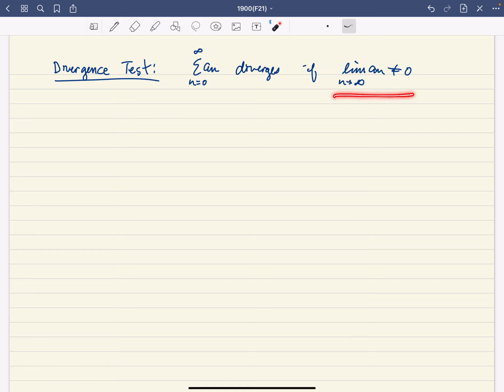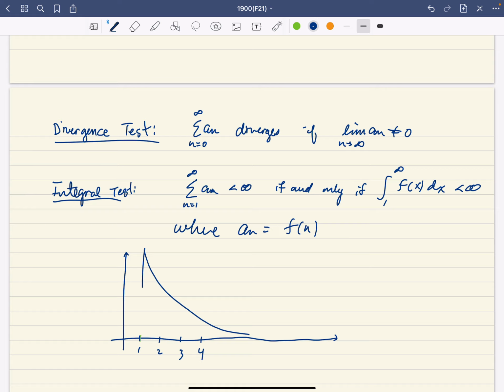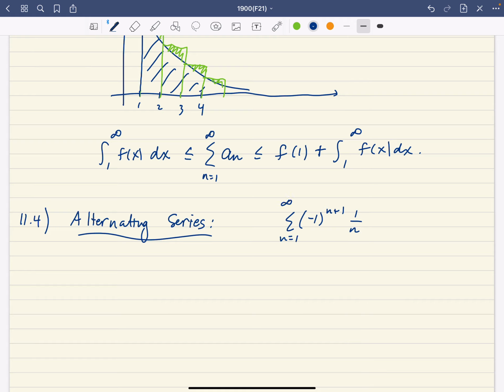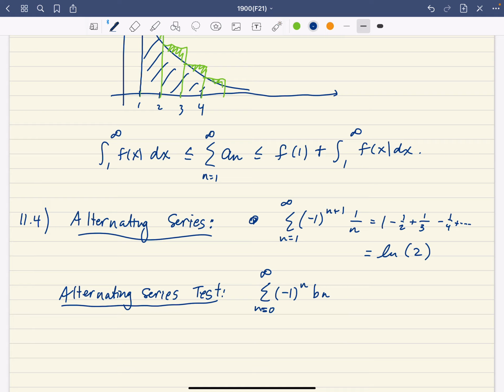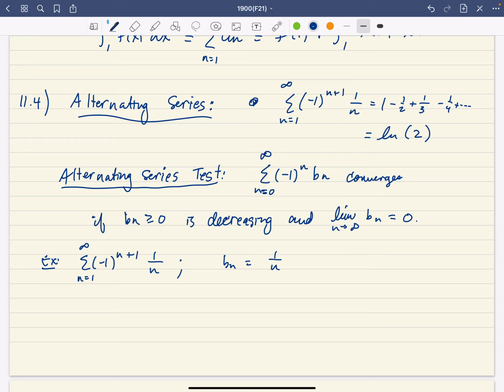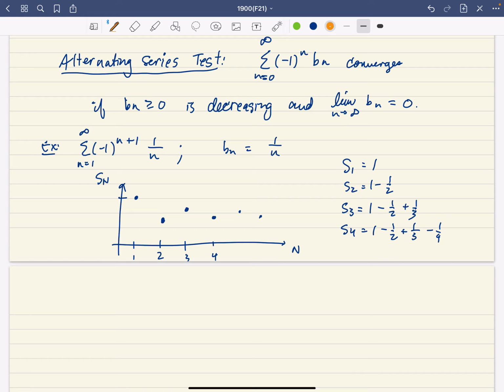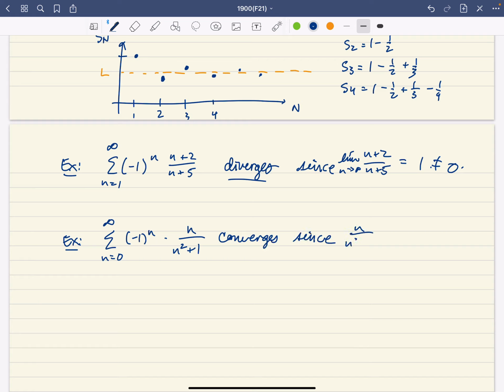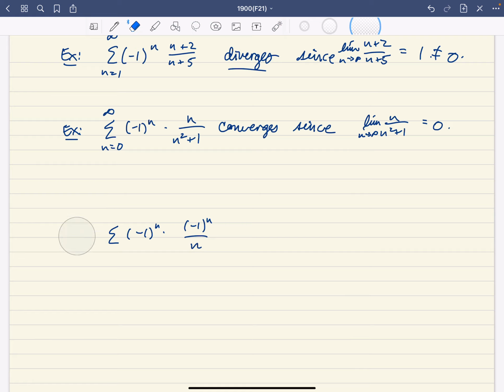Section 11.5: Alternating Series Test